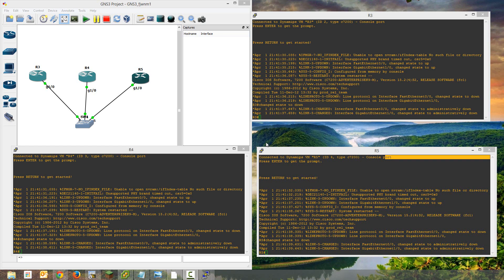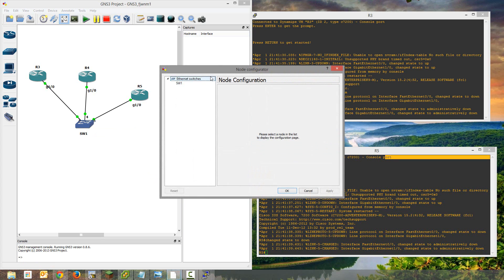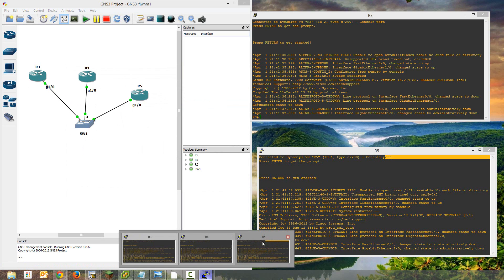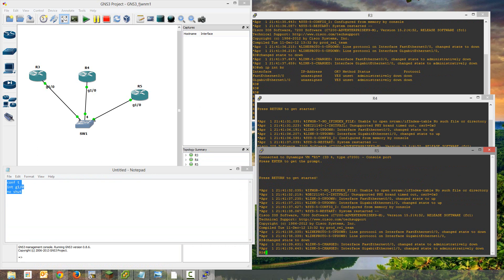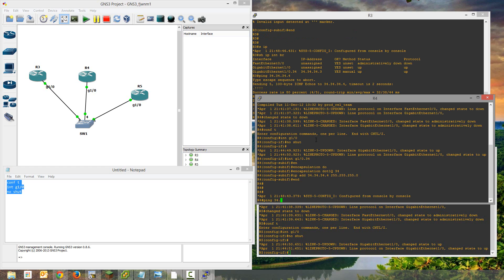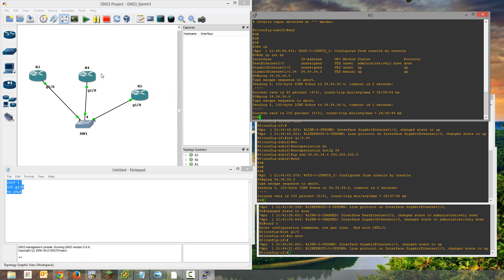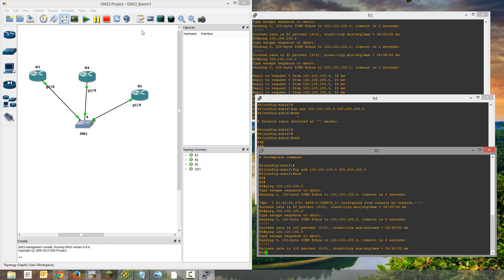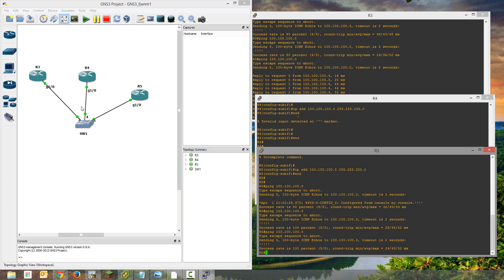Configuring Subinterface for Lab Expansion - CCNA CCNP CCIE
Likes and Subs are Appreciated. Feedback is Welcomed!